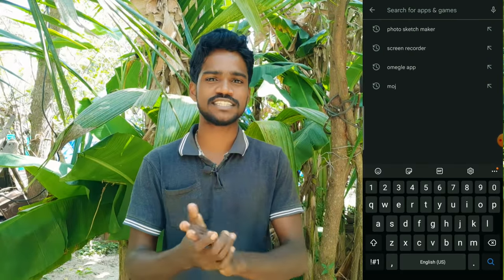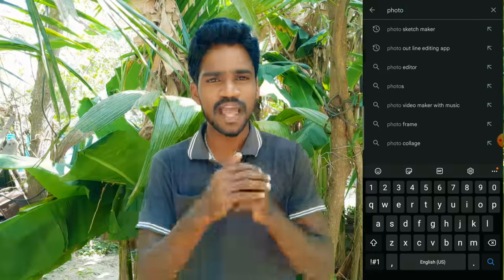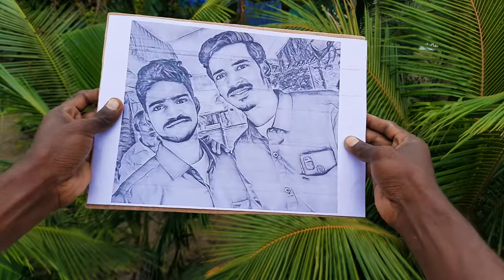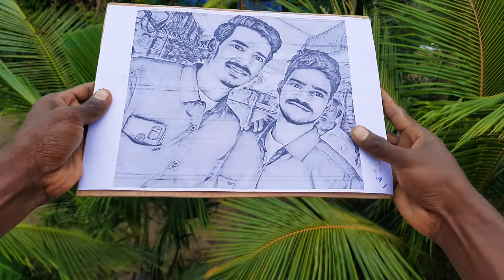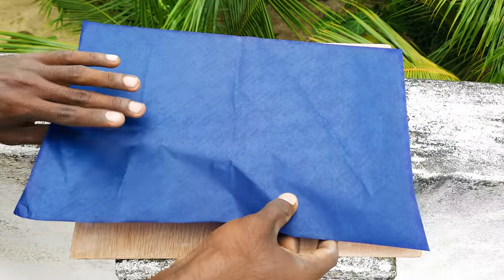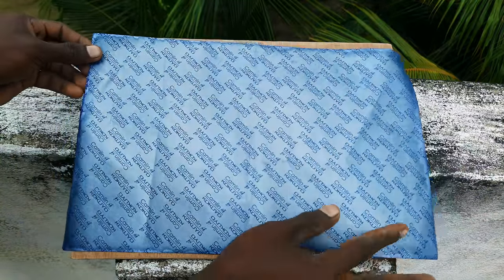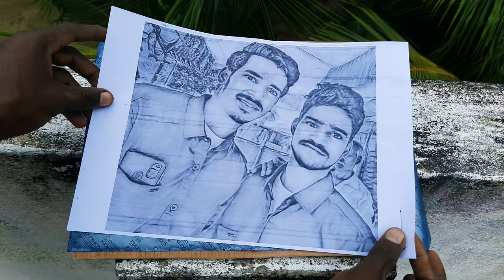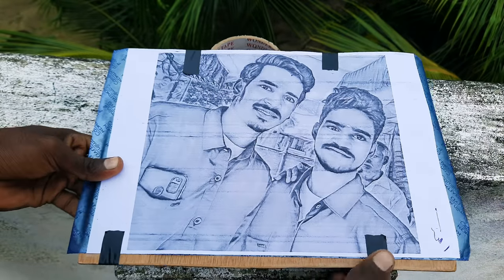Low Budget Gift🎁 Making | Pyrography Tool Making Using Syringe Needle |Mr.village vaathi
In This Video pyrography pen Using Wood Art Making,it's Simple Idea For Wood Art Making At Home.